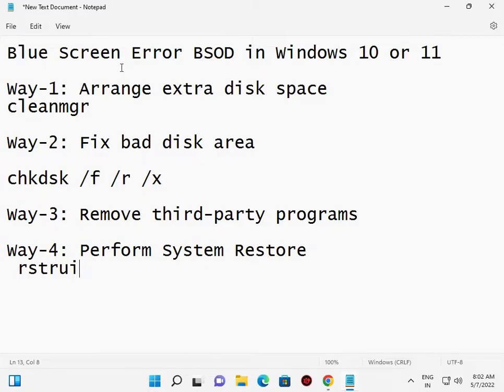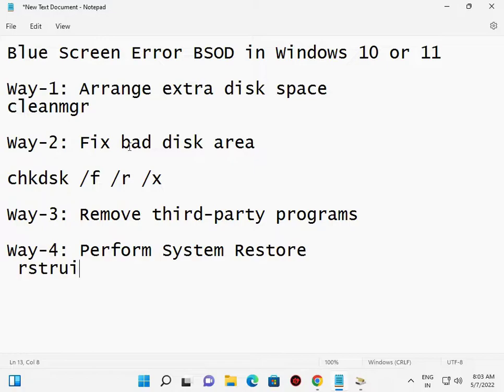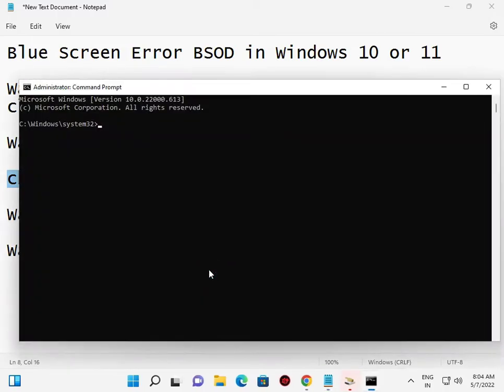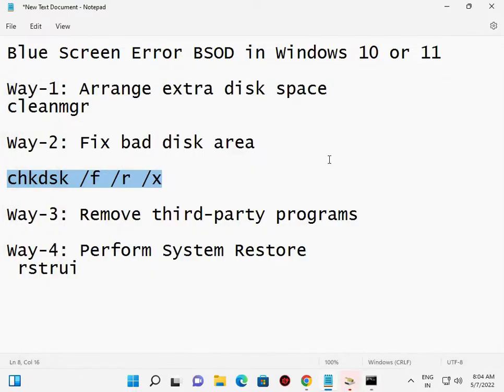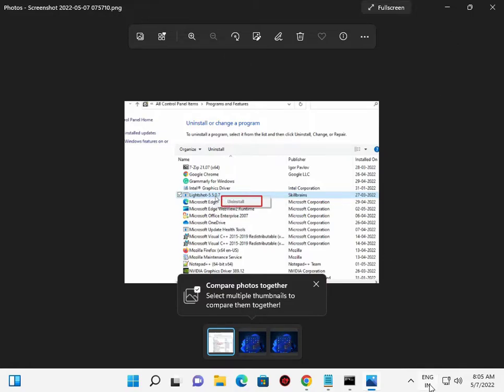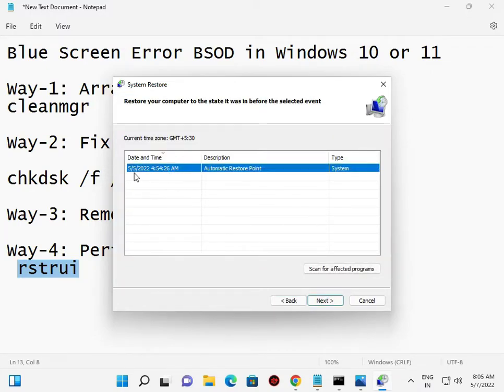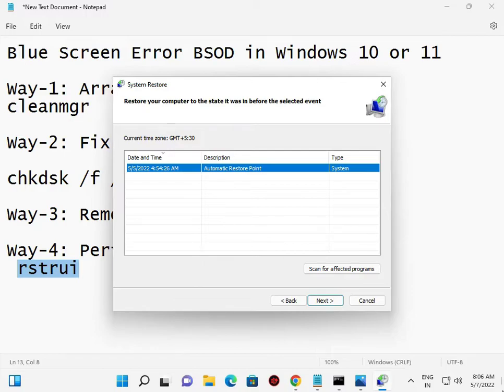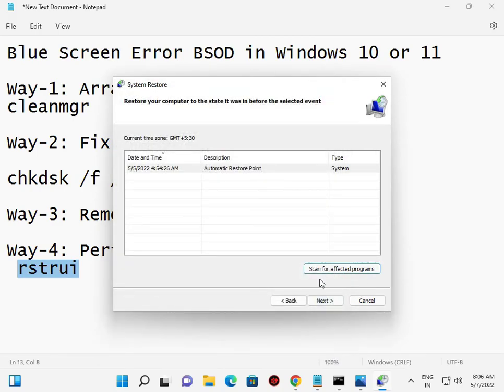Fix BGI DETECTED Blue Screen Error BSOD in Windows 10 or 11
Way-1: Arrange extra disk space
Press the – Windows.
Type – cleanmgr.

Way-2: Fix bad disk area
Open Command prompt as administrator.
Type the following command – chkdsk /f /r /x.

Way-3: Remove third-party programs

Way-4: Perform System Restore
Press the Windows key.
Type – rstrui.